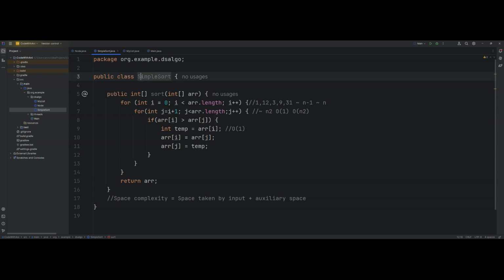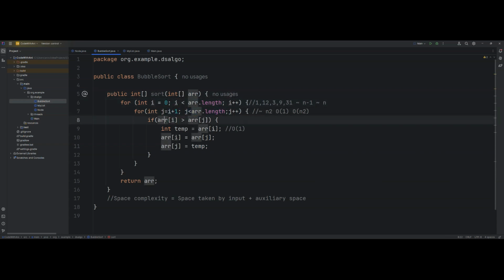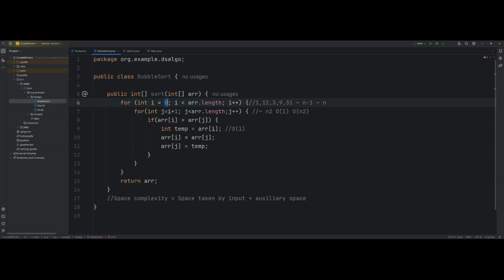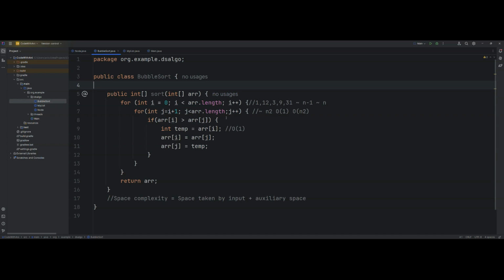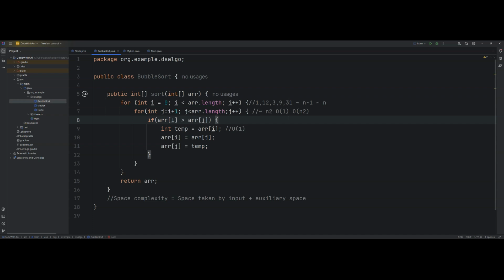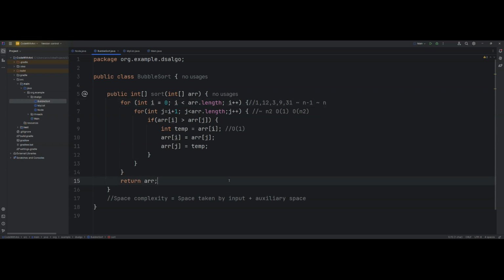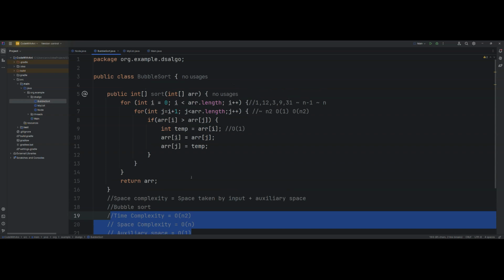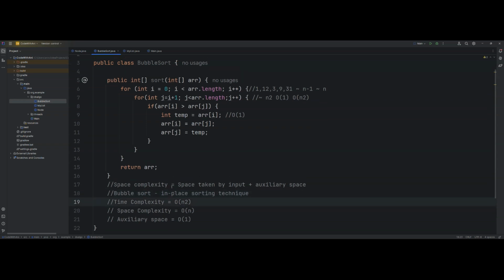Bubble Sort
This video talks about the sorting technique called Bubble sort. It is a basic sort algorithm used for sorting elements in an in-place manner, meaning, the sort happens within the input given and does not rely on creating a new data structure during the sort process.